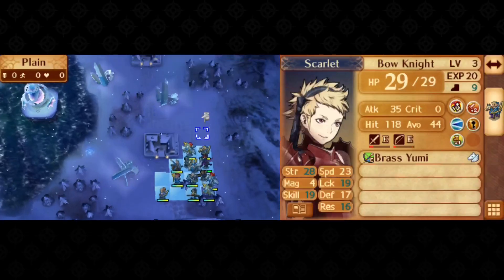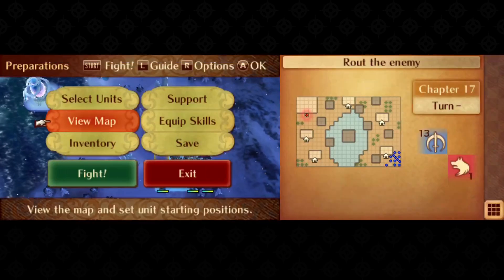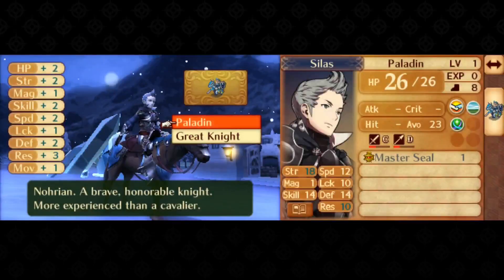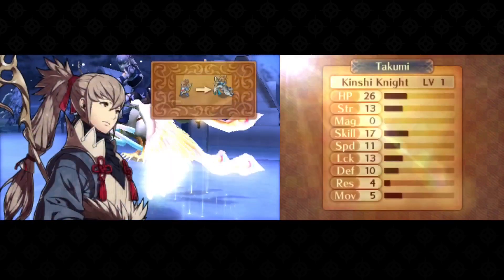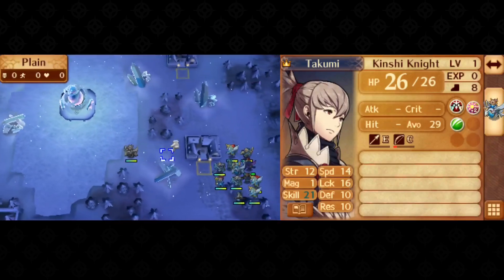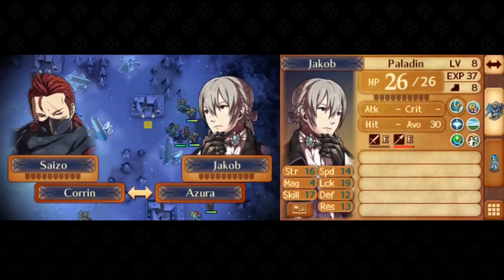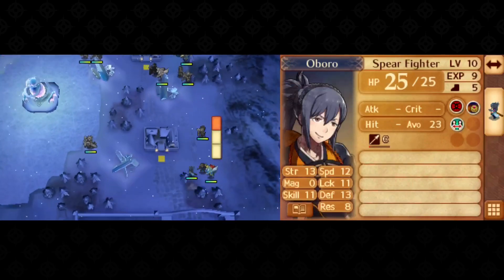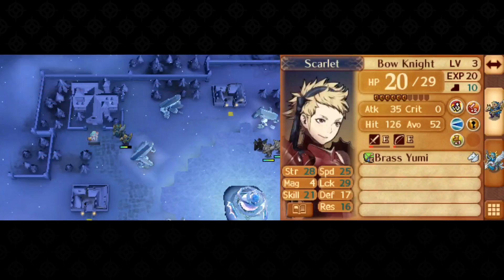FE Fates: Birthright Phoenix LTC || Chapter 17 (1 turn)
Chapter 17 is a deceptively tricky Rout map, in which all our preparations pay off with some niche movement tech as we edge towards Flora.

Tonics:
STR: Scarlet
SKL: Scarlet
LCK: Scarlet

Mess Hall:
+2 Str for Scarlet

RULESET:
Normal/Phoenix mode
Reasonable Reliability (vibes only)
Average Growths
No DLC or Bonus Awards
Minimal MyCastle
Branch of Fate allowed
No grinding

0:00 Map Overview
1:14 Chapter Clear